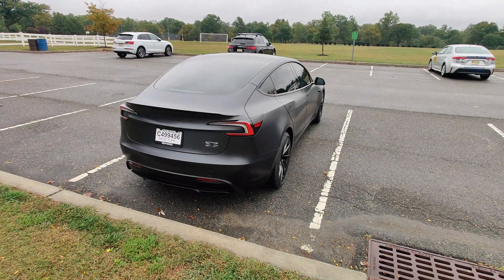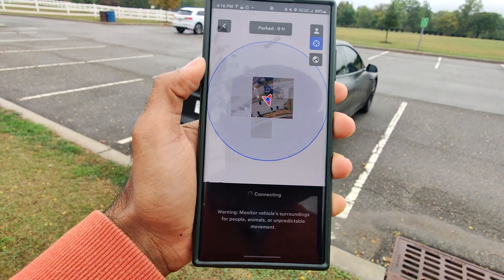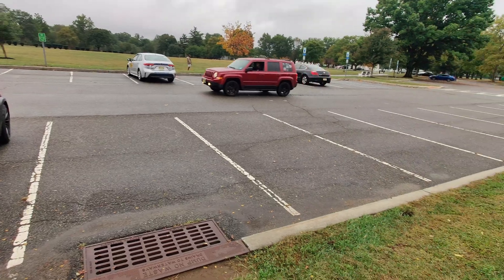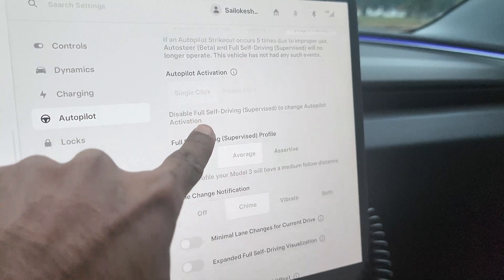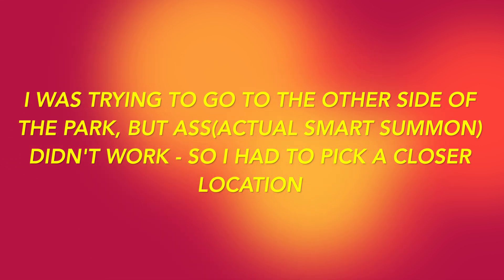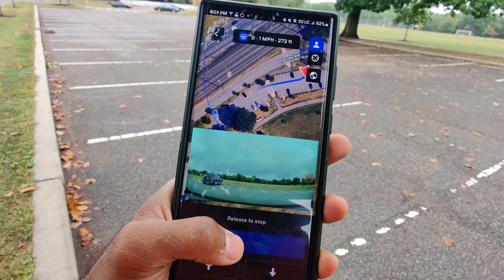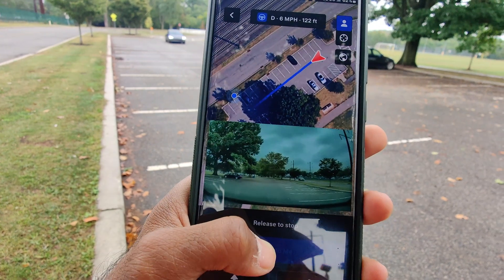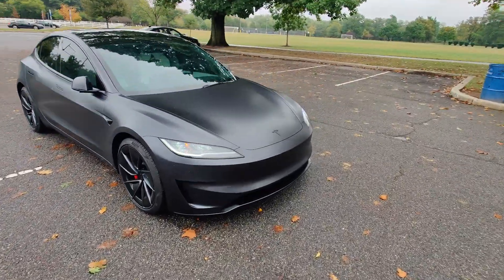Trying Tesla's A.S.S.(Actually Smart Summon)!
In this video, I try Tesla's A.S.S. (Actually Smart Summon) feature for the first time. This feature is starting to get rolled out to more users who have the latest software update for FSD(Full-self driving)